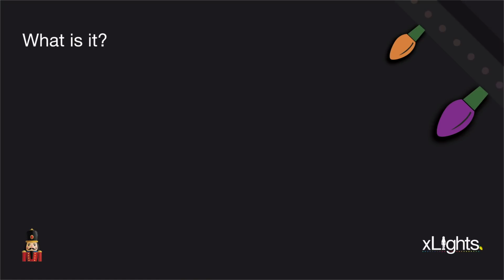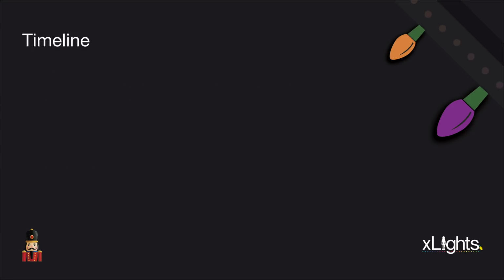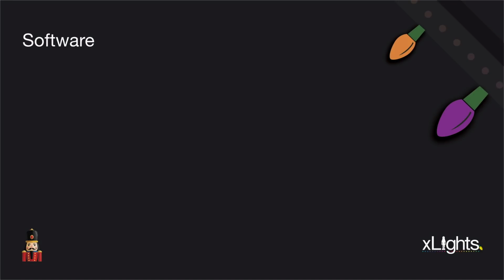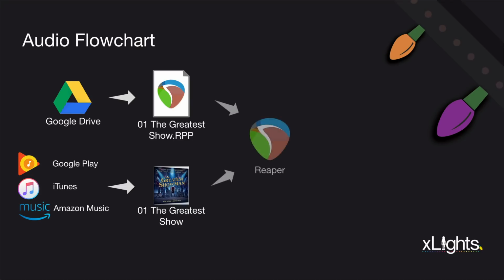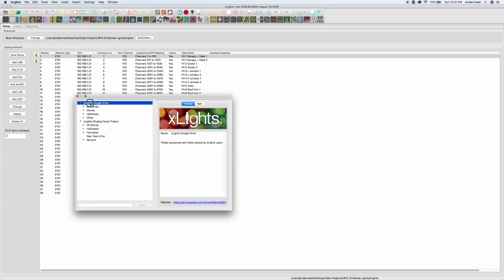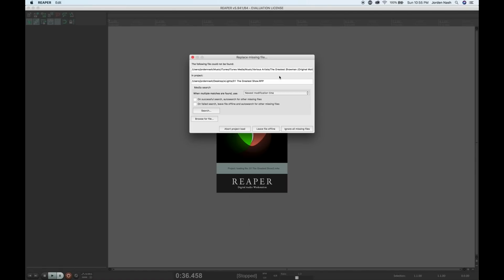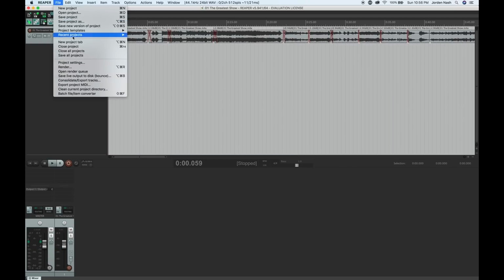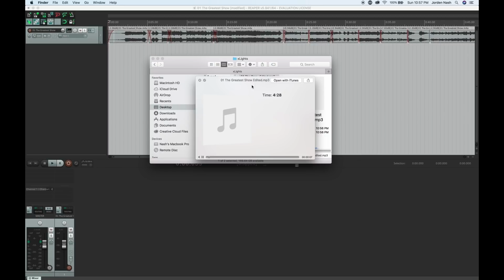Part 1 2018 xLights Around the World (Editing Your Audio File)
Welcome to the xLights Around the World project!
This video covers the project and how to edit your audio file.

Questions in the comments of the YouTube video may not be answered.

Amazon Music